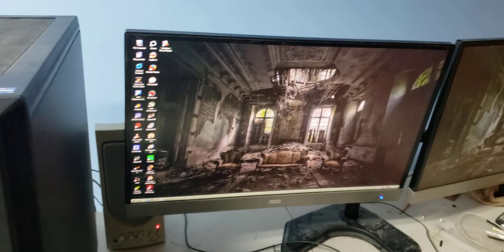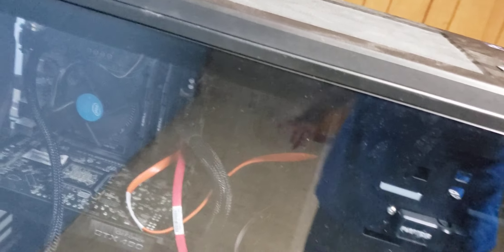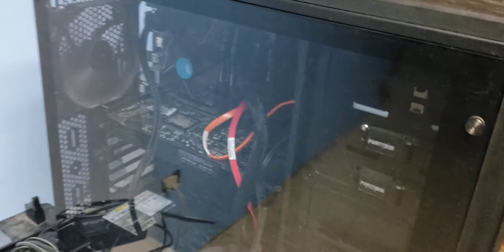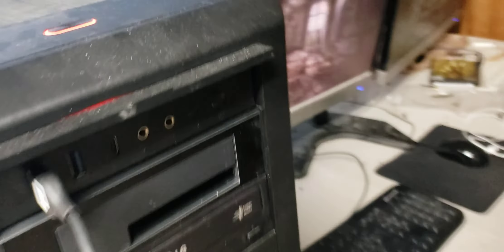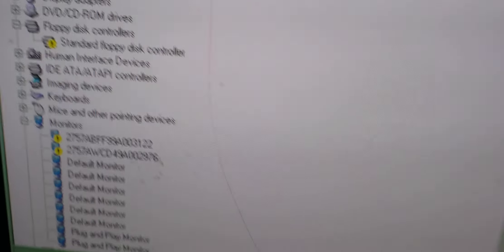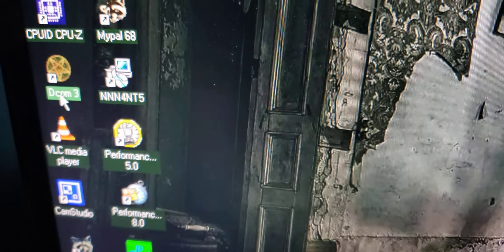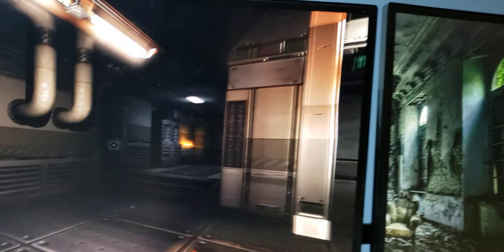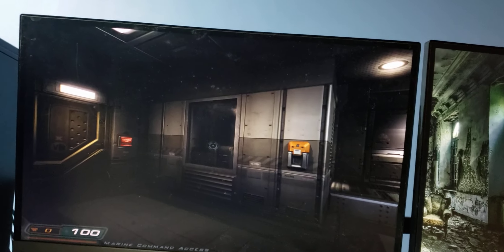My Windows 2000 rig (READ DESCRIPTION, TIMESTAMP AND LINKS ARE AT THE BOTTOM!)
Hi everyone!
Earlier today, I was just looking on google to see if it was possible to run the Doom 3 BFG edition on Windows 2000, since it runs on XP, when I came across this Reddit post on the Doom subreddit from someone named tundraportal asking about finding a video on Vanilla doom 3 running on windows 2000. Apparently, this person only ever played Doom 3 on XP, 7, and 10, but not on 2000, and he could not find any footage of it online. So, I figured I would do a whole video on my secondary fairly modern rig, featuring an i3 9100f and EVGA GTX 460, dual booting 2000 Advanced Server and 8.1 Pro. Also, I did a little bit of playthrough of the first level (Mars City 1), but I didn't do much because I had to record with my phone, as Bandicam was not cooperating today.

I also brought up that NVIDIA was obviously being VERY shady by making us think that the GeForce 7 series was the last series that had a Windows 2000 driver, when in reality, you can use the NVIDIA 258.96 XP driver on 2000 just fine, other than the HD audio driver, where it would cause a bluescreen as it is not compatible with 2K. All you can do is manually extract the driver using 7-Zip to a new folder, and install it using the device manager. Also, once it is installed and you reboot, and you log back in, you should disable the NVIDIA driver service, as it is unnecessary, and you will be stuck on "Preparing Network Connections" for a long time when Windows first boots. This driver will work fine on vanilla Windows 2000 SP4.

As for the audio/ethernet?
The Gigabyte B365 DS3H motherboard has onboard Realtek audio and ethernet, which has official drivers for as far back as 2000.  On Realtek's website, it may only go as far back as XP, but the XP driver package also has a 2000 package. Realtek is awesome!

For the USB and SATA, I used modded Intel drivers from an MSFN forum (all links are below). The SATA driver can be integrated using nLite, but the USB driver will not work by being integrated. You will need a PS/2 keyboard and a CD/DVD drive to install 2000. After this, you can burn the USB driver .7z file and the executable of the latest 32 bit version of 7zip. Once you install 7zip, you can extract the 7z file with the USB drivers, and then use the PS/2 keyboard to navigate to the device manager, where you should be able to install these drivers. Now, keep in mind that these USB drivers will NOT work with ACPI or PAE enabled. These drivers should work with Intel, AMD, and VIA USB3 controllers, and they work without the extended kernel or core. I have not tested it on AMD or VIA controllers, but I am going based off of what Daniel K in the forum said. Also, I am not 100% sure about Intel USB3 controllers newer than the 300 series, because when I tested it on my 12900k with an ASUS Z690 motherboard, I got a "IRQL_NOT_LESS_OR_EQUAL" BSOD. I have not tested it on 400 or 500 series boards. Oddly enough, the Intel SATA driver modded by the same guy worked just fine on my 600 series board, so maybe it does work somehow. Daniel posted these "beta" drivers in January 2020, so I wouldn't count on at least the USB drivers working beyond the 300 series.

In the future, I would like to make a more in-depth video about running newer programs on Windows 2000, including how to install the extended kernel, and some of BWC's other modded software.

Timestamp for Doom 3: 9:35